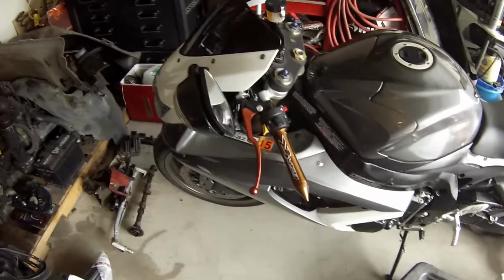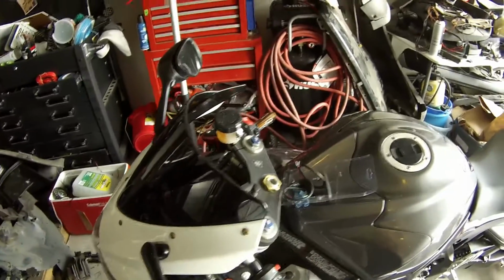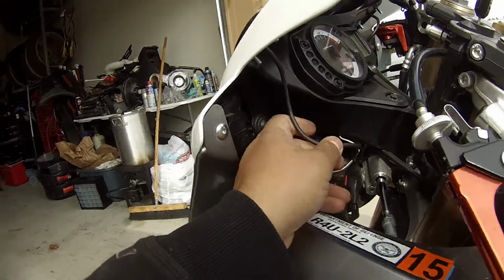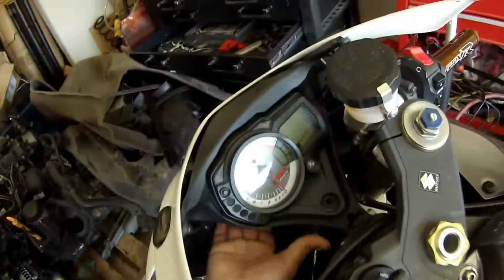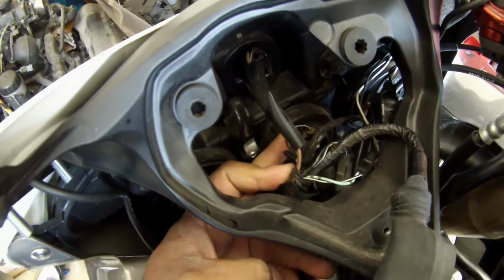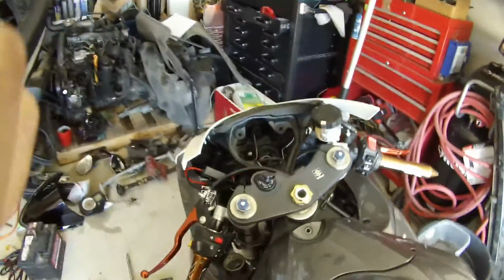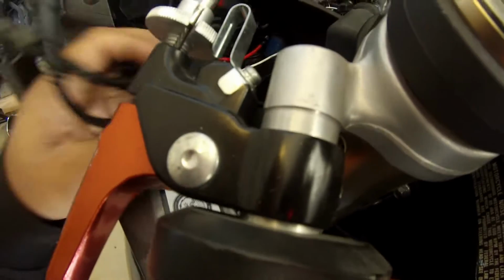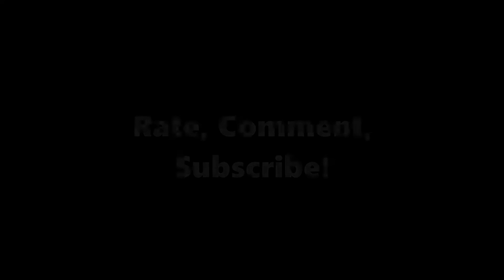GSX-R parts install! Mirror delete, and HID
I want to apologize about all the cuts in the video. I don't have a way to hold my gopro while I work on the bike, I am trying to find some kind of tripod I can put in the garage so I can just edit a full length video after doing the work. This video is I install only a couple of small parts that came in the mail, still waiting on the other stuff to arrive.